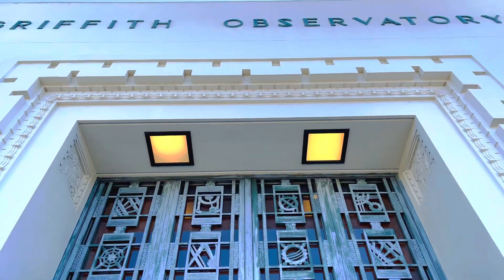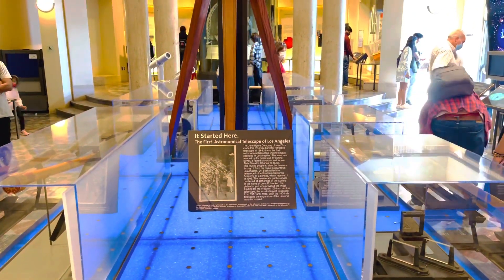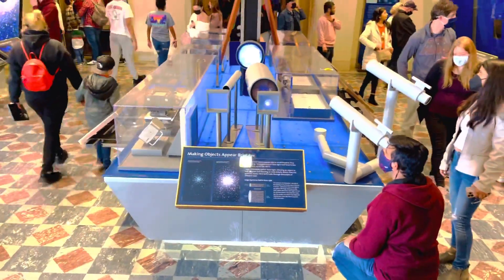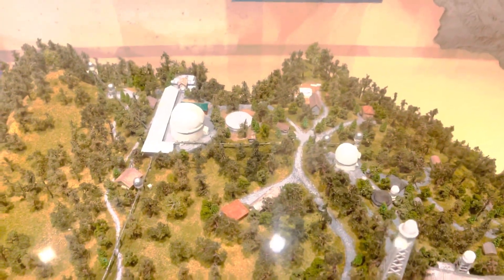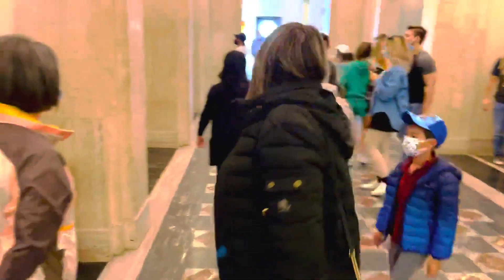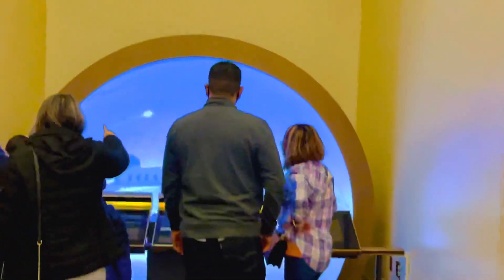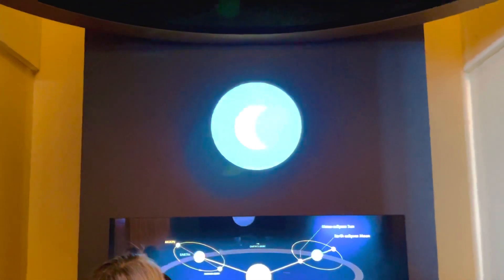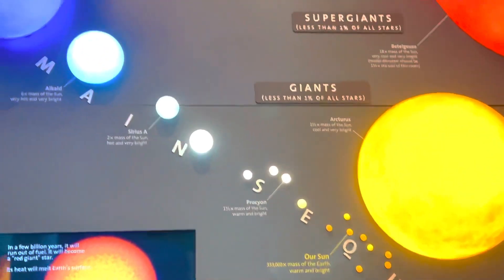GRIFFITH PARK OBSERVATORY &MUSEUMS INSIDE THE OBSERVATORY HISTORY AND SCIENCE LUNAR ECLIPSE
Griffith Observatory is owned and operated as public service by the City os Los Angeles, Department of Recreation and parks .You can support the Observatory program by donating to Griffit Observatory Foundation. Griffith Observatory is Southern California gateway to the cosmos visitors may look through telescopes, explore exhibits.